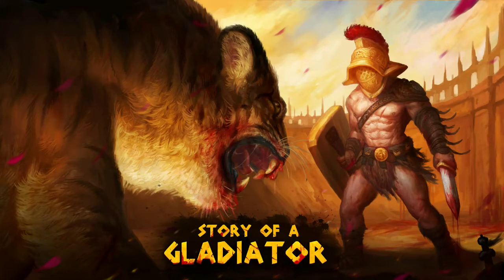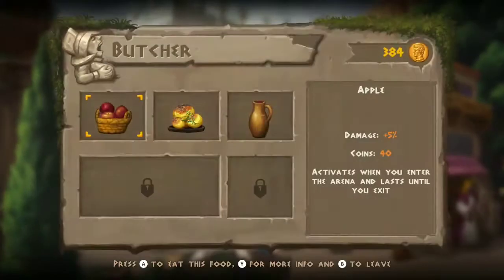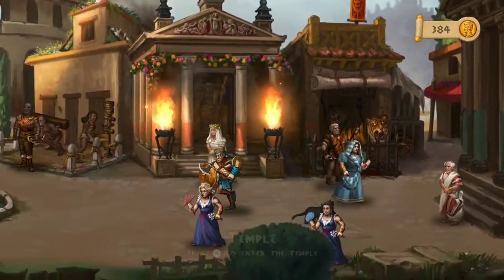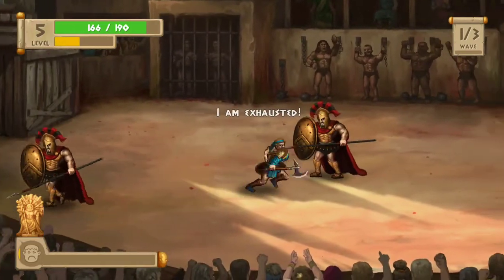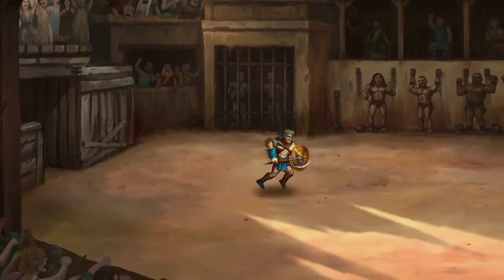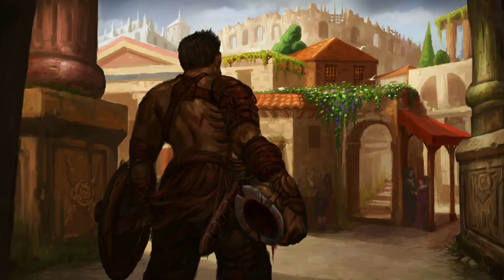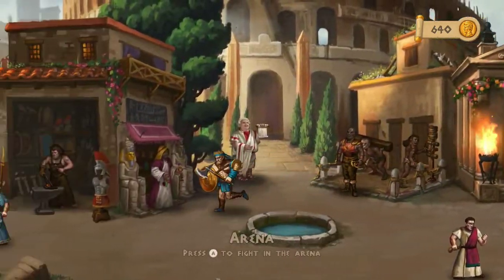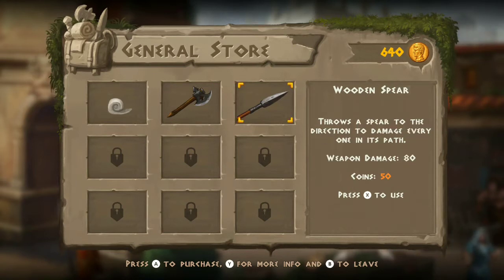Story of a Gladiator Review (Switch Gameplay)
Story of a Gladiator is a arena style beat em up that is a lot of fun to play.

You play as a gladiator and you fight your way to the top.

As you win fights, you get money to put towards new weapons, armor, and shields.

You gain experience that you can put towards learning new moves or upgrading moves you have already learned.